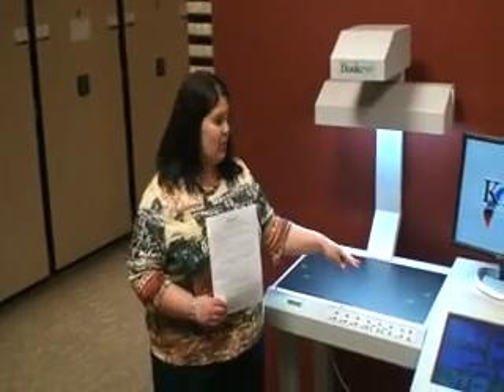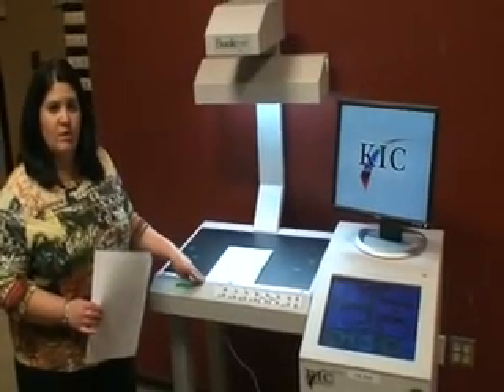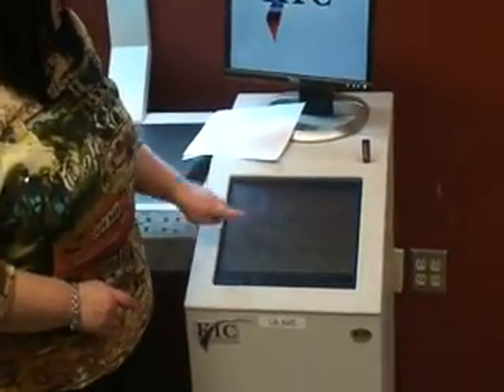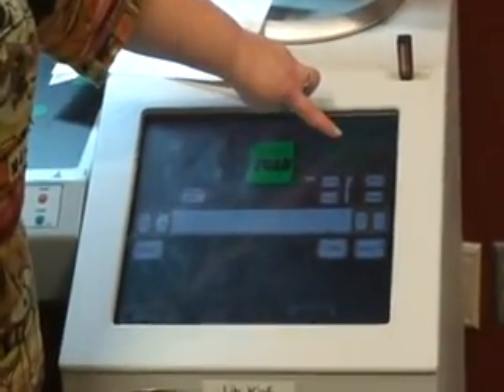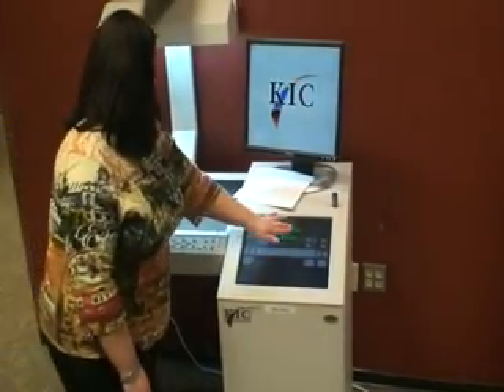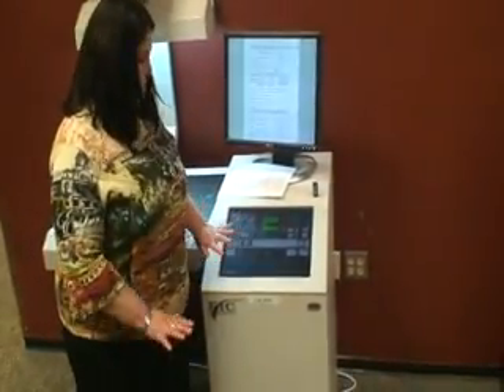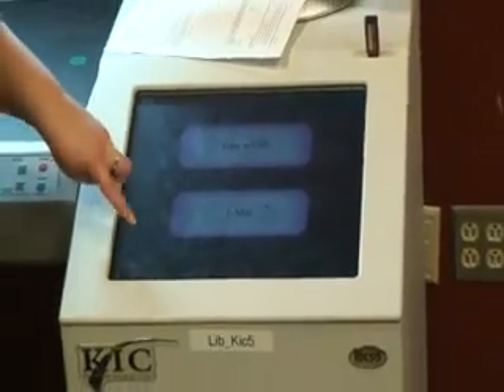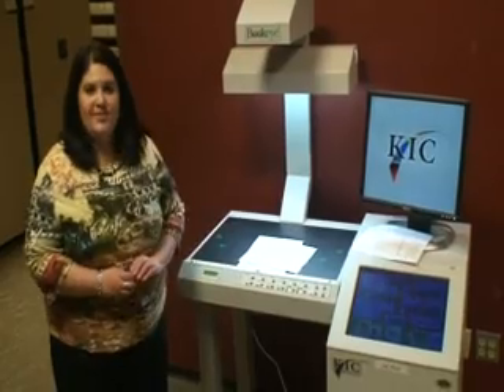KIC scanner using USB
An Interactive demonstration of how to save articles, photographs and other materials to your USB or jump drive using the KIC Scanner is located in the TTU University Libraries.